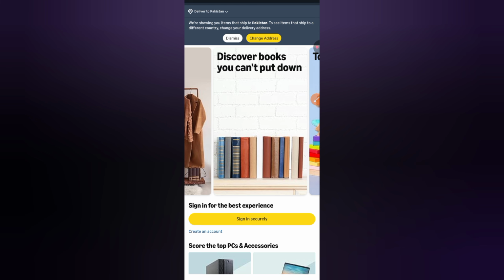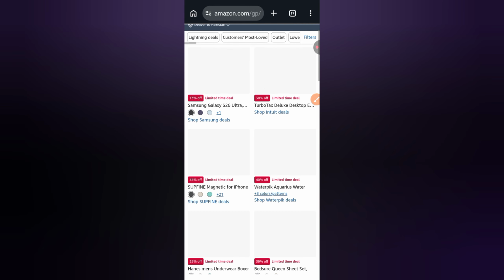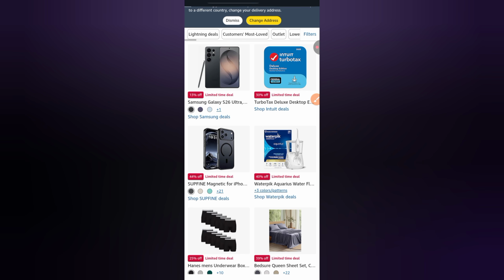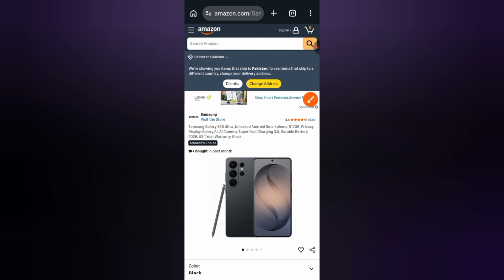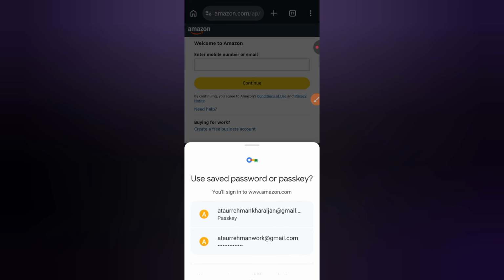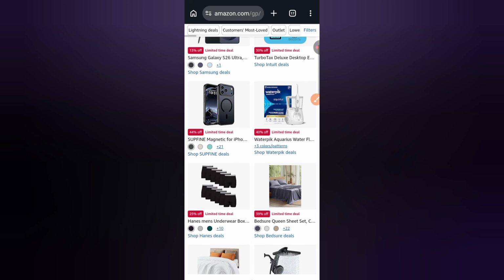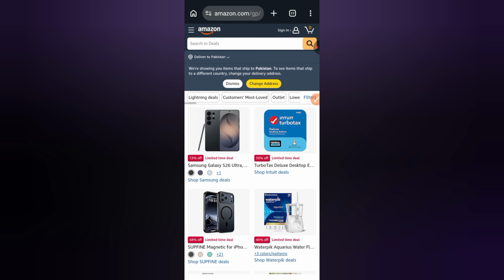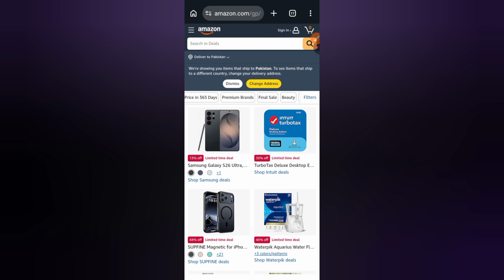How to Set Deal Alerts On Amazon Step by Step Guide